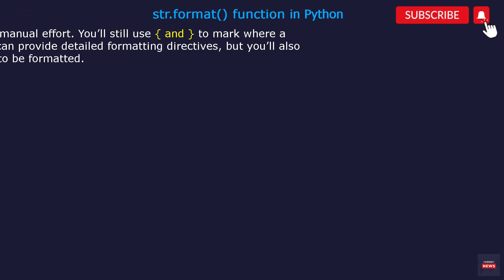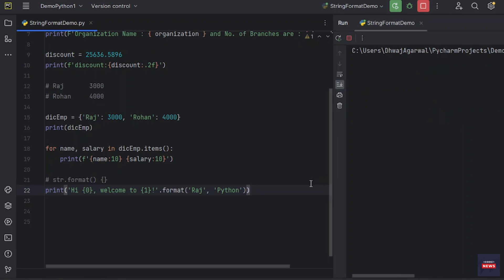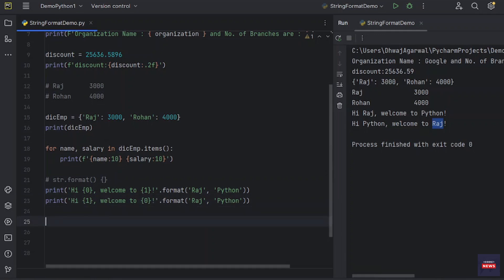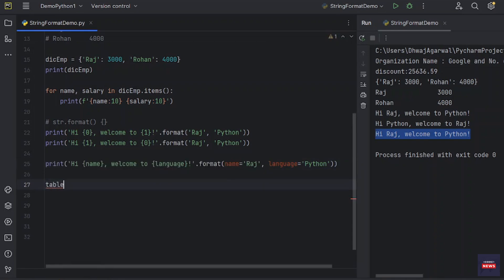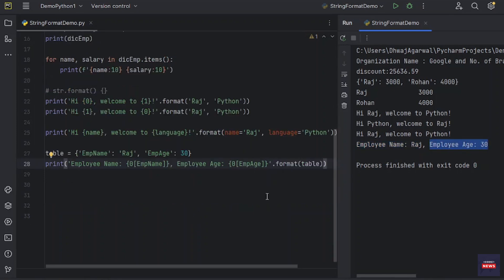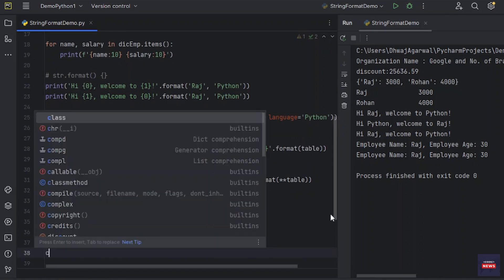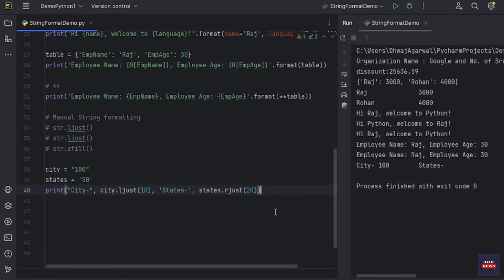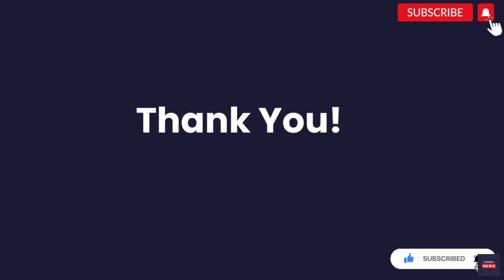str.format() Function | Python String Format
In this video, we will learn what is str.format() Function in  Python

full course for beginners
object oriented programming in python
python advanced programming full course
python beginner to advanced
advance python tutorial
python programming